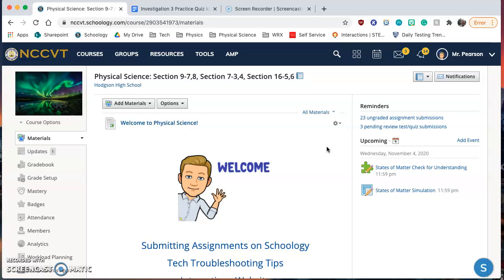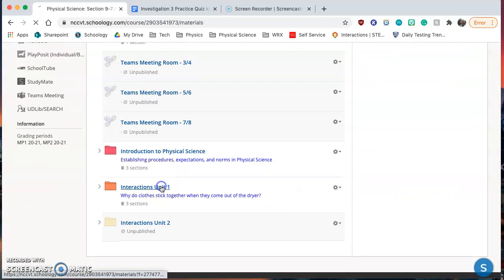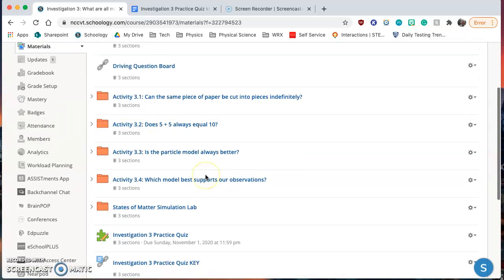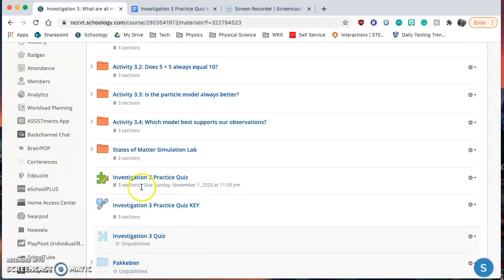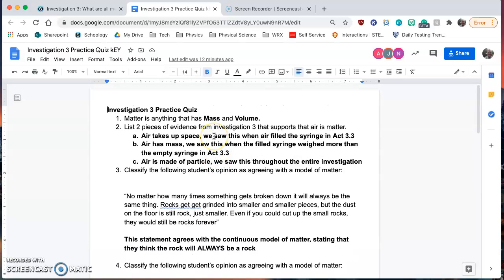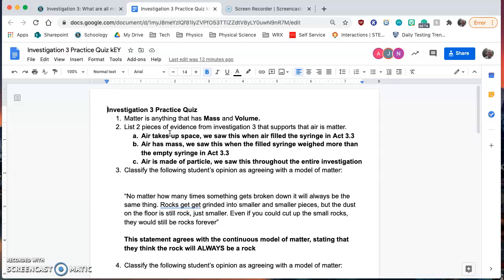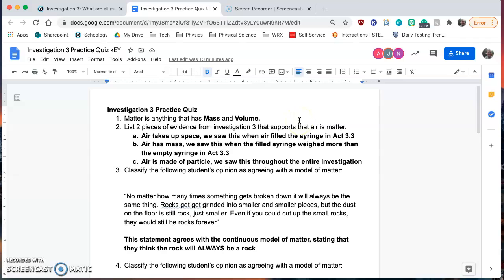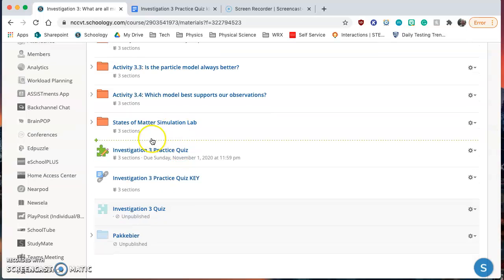Wednesday, November 4th